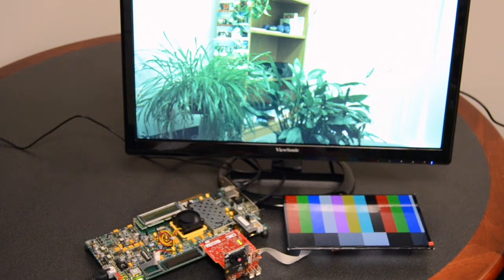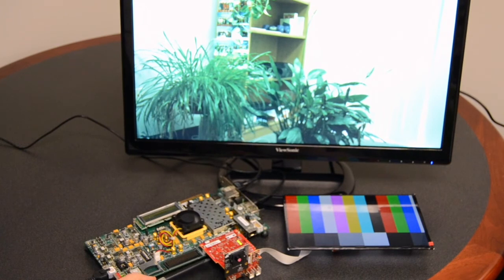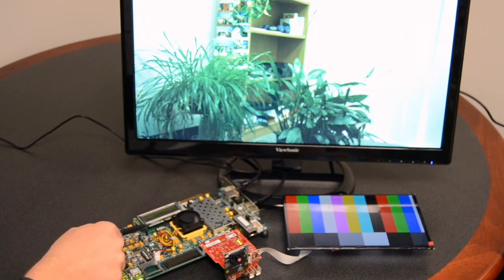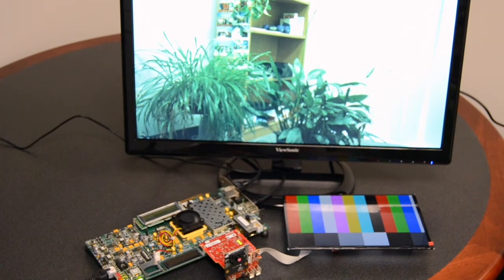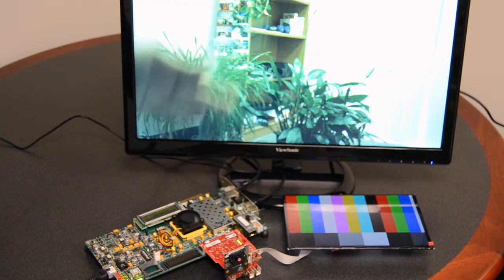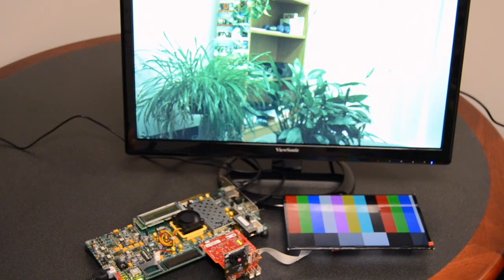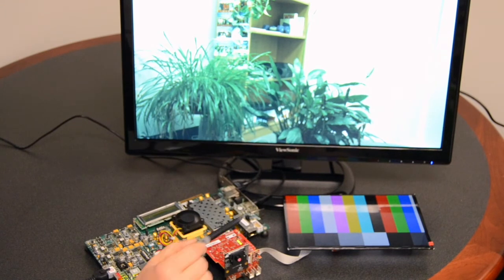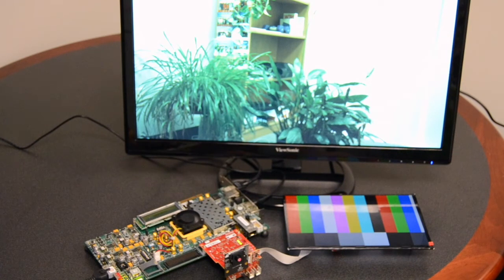CSI - DSI Demonstration (NWL MIPI Fidus Inrevium FMC)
Rambus', formerly Northwest Logic, CSI-2 Rx and DSI Host Controller Core MIPI demonstration with Inrevium FIDUS’s Meticom-based, dual-MIPI FMC Board running with a Xilinx Virtex-7 development board.

This demo consists of the following; A 13 megapixel Omnivision camera provides a MIPI output running 4 lanes of data at 1200 Mbit/s for each lane. The camera data goes into the Fidus/Invrevium MIPI D-PHY card.  This card uses a Meticom chip to translate the MIPI signal into FPGA compatible signals. The data from the Meticom chip then goes into the Virtex-7 located on the development board. The Virtex-7 uses Northwest Logic’s CSI-2 Rx Controller Core to convert the data back into pixels.  These pixel are bayer processed, gamma and color corrected, frame buffered and output to the HDMI display.

In addition, The Virtex-7 uses Northwest Logic’s DSI Host Controller to drive a color bar pattern through the Inrevium MIPI D-PHY card into a MIPI-compatible 10 inch display.  This display has a 1920x1080 resolution.  The MIPI signals from the DSI Host Controller core are running at 1000 Mbit/s on each of the 4 data lanes.